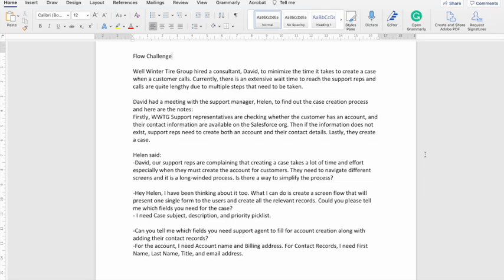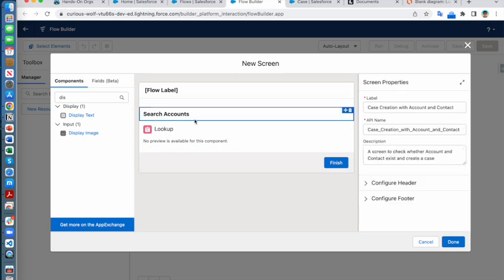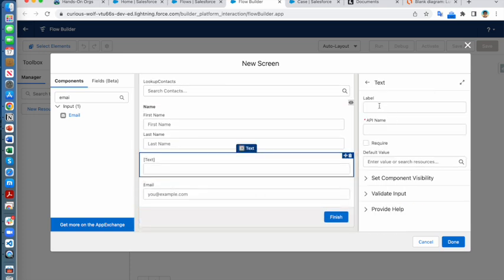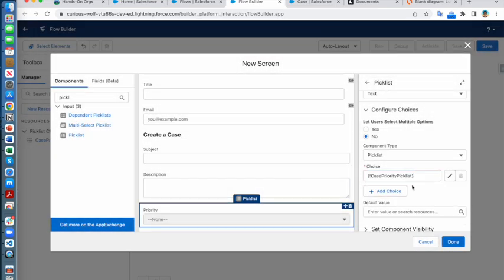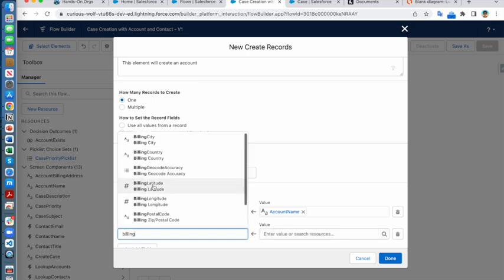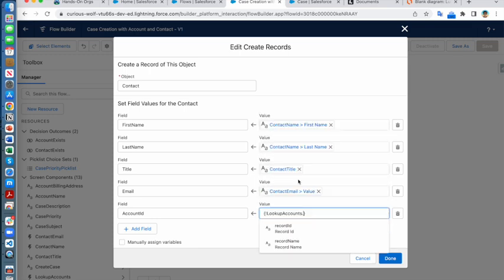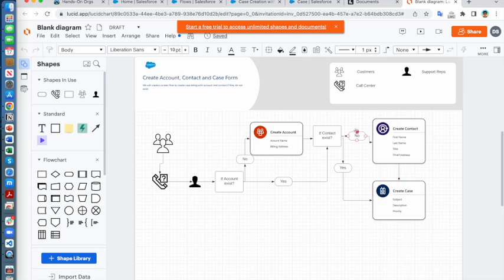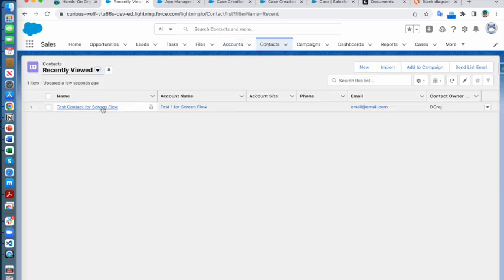A Screen Flow Case Creation with Contact and Account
Flow Challenge

Well Winter Tire Group hired a consultant, David, to minimize the time it takes to create a case when a customer calls. Currently, there is an extensive wait time to reach the support reps, and calls are quite lengthy due to multiple steps that need to be taken.

David had a meeting with the support manager, Helen, to find out the case creation process and here are the notes:

Helen said:
-David, our support reps are complaining that creating a case takes a lot of time and effort especially when they must create the account for customers. They need to navigate different screens, and it is a long-winded process. Is there a way to simplify the process?

-Hey Helen, I have been thinking about it too. What I can do is create a screen flow that will present one single form to the users and create all the relevant records. Could you please tell me which fields you need for the case?
- I need Case subject, description, and priority picklist.

-Can you tell me which fields you need support agent to fill for account creation along with adding their contact records?
-For the account, I need Account name and Billing address.